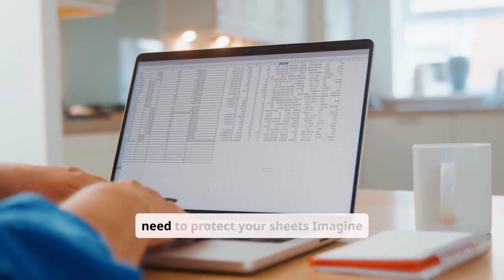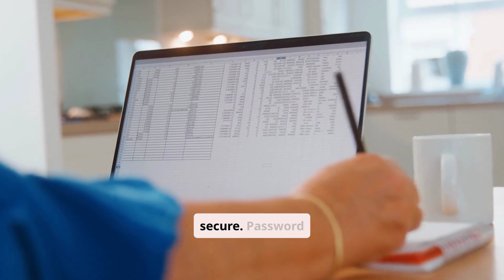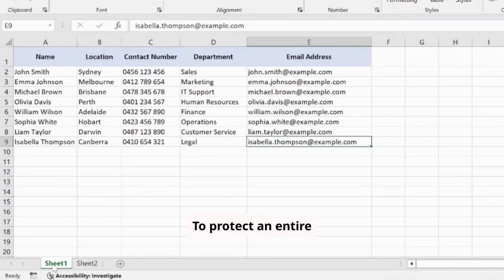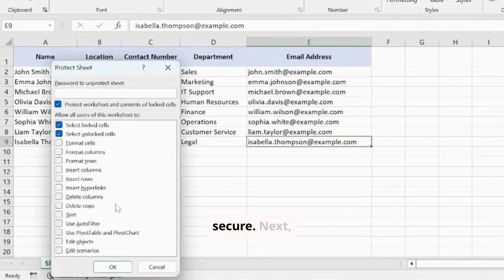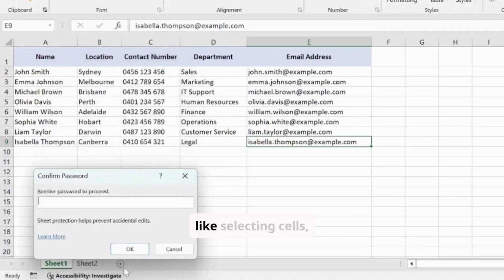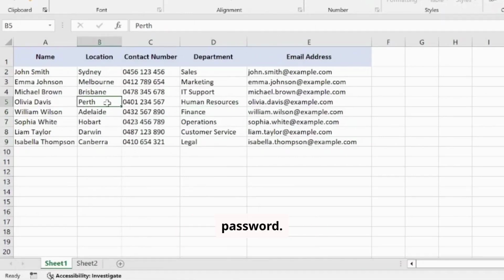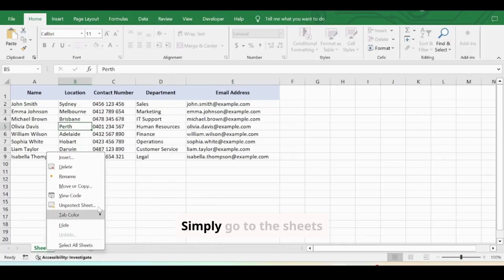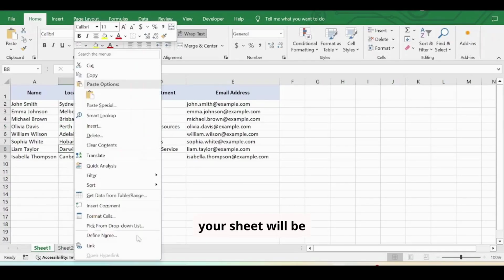Password Protecting Excel Sheet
Keep your data safe and sound! 🛡️ Password protecting your Excel sheets is a must for anyone who values privacy. Don’t let unauthorized eyes see your hard work—secure it today!